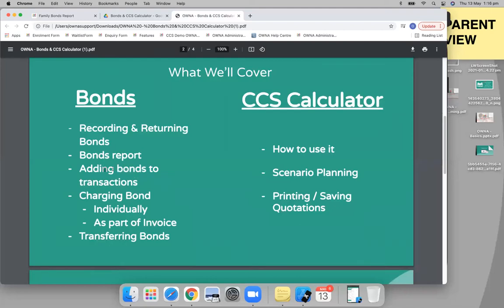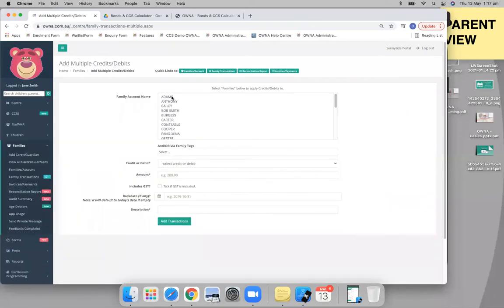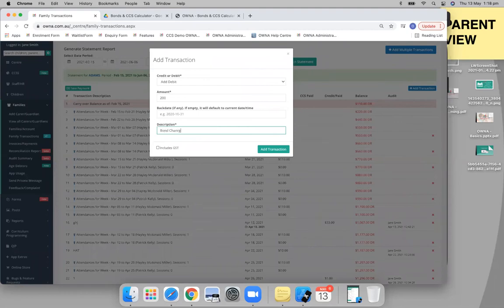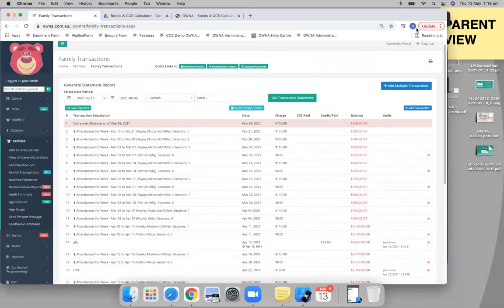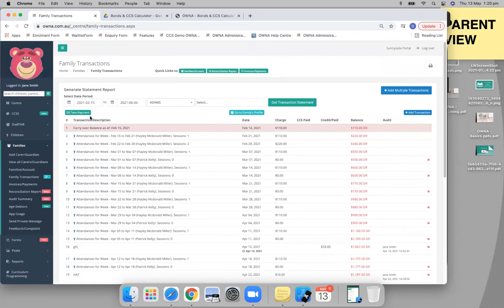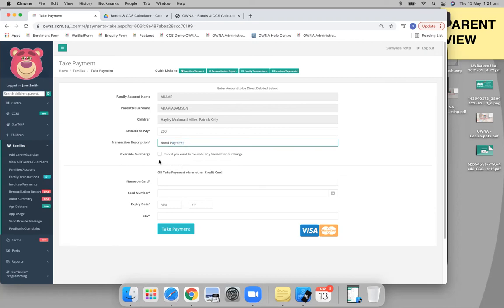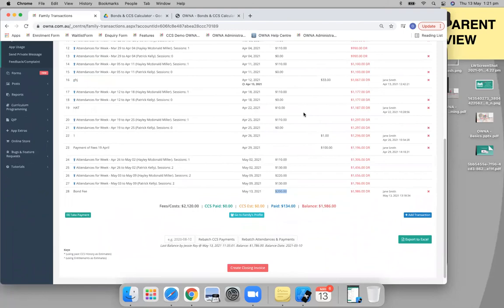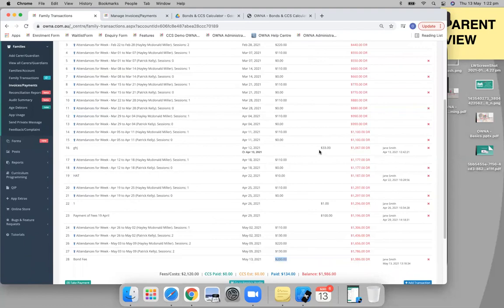Using Bonds & Transactions Together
In the portal, you can use bonds to take payment from families via transactions. Peter takes us through how to do this.

Want to use our CCS platform for FREE?